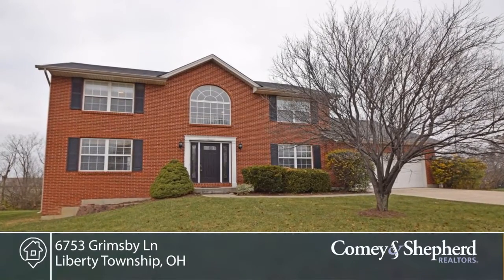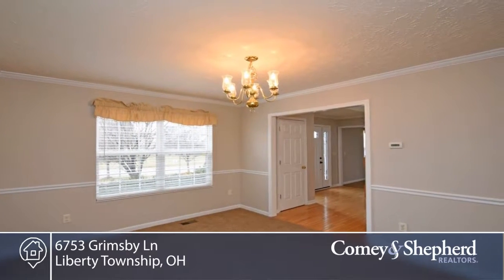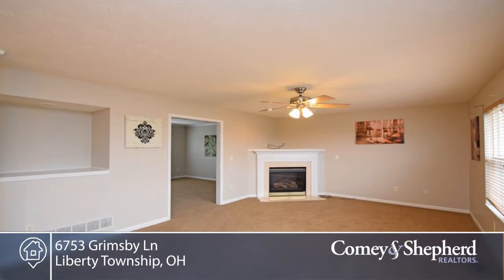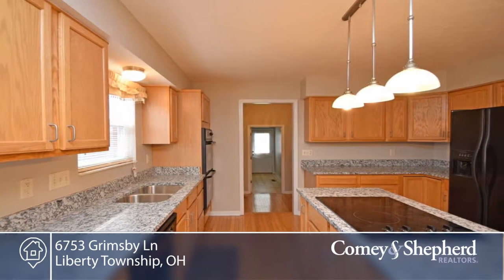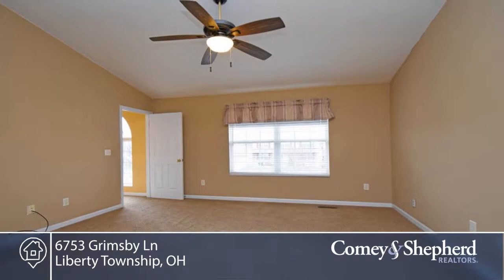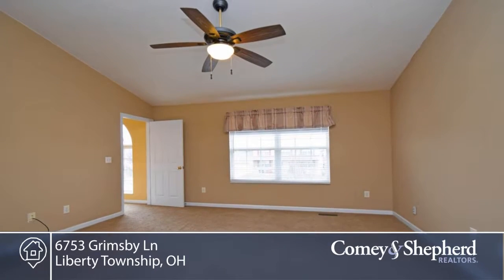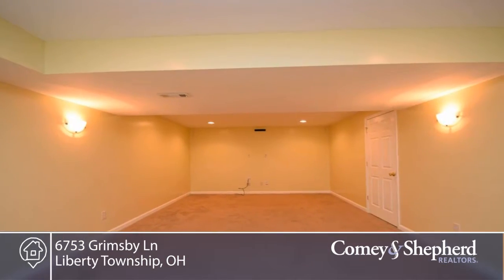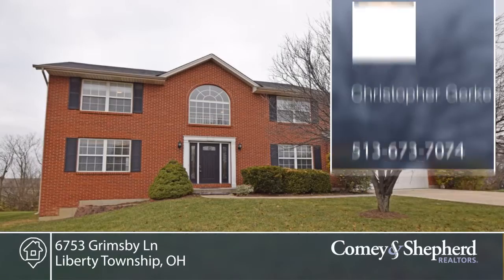6753 Grimsby Ln Liberty Township, OH | MLS# 1519860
Christopher Gerke-Realtors |

Must see, tremendous home w/full Fin Basement, New Granite Counters in Gourmet kit w/dble oven,new smooth top range, center island. Large Fmly Rm w/custom columns and Fireplace. 1st flr includes: hardwood flrs,crown molding,chair rail, walks out to a large tree lined lot and more. Luxurious master suite with whirlpool tub, sep shower and walk in closet